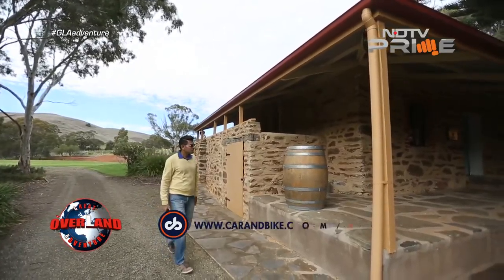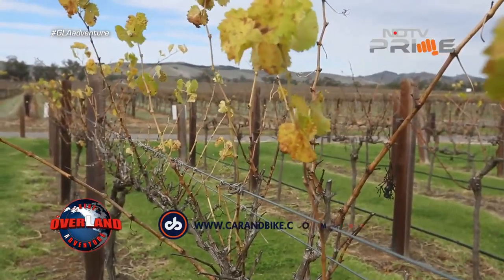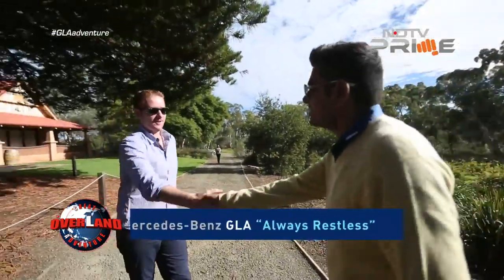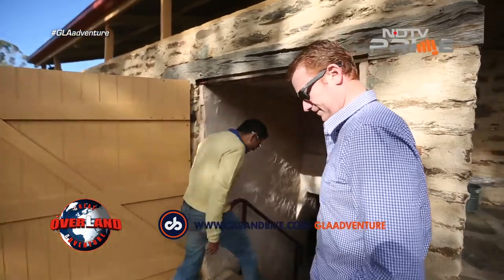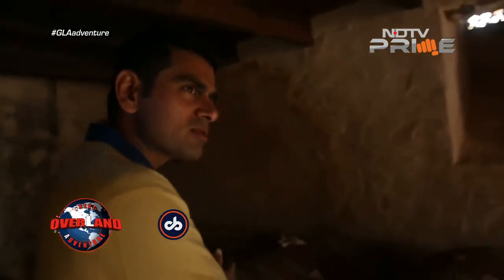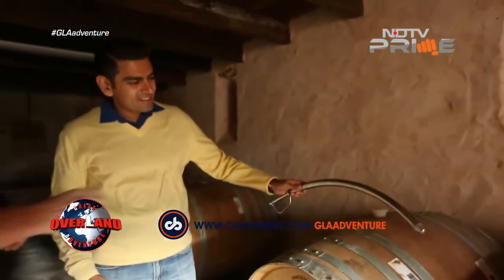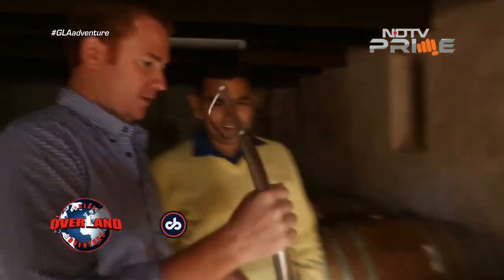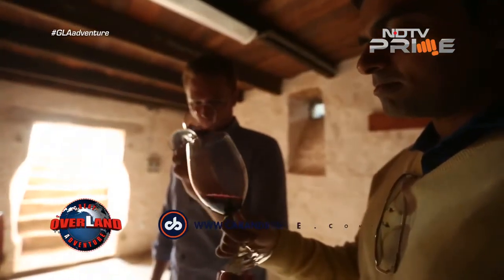When in South Australia, Jacob's Creek Wine Place is a must-visit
GLAadventure team visit Jacob's Creek, which is one of Australia's largest wine brand with over 160 years of winemaking expertise. Back in 1947, Johann Gramp planted his first vineyard in the heart of the Barossa Valley, located north of Adelaide. Siddharth Vinayak Patankar gets to taste some wine there and know as to how the wines were stored in old times.